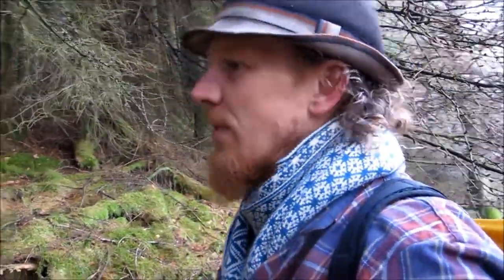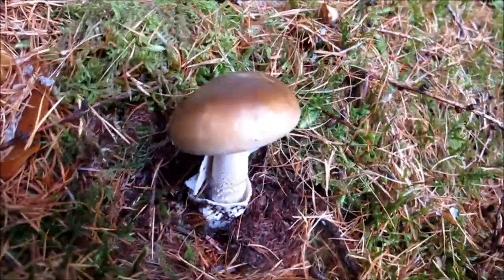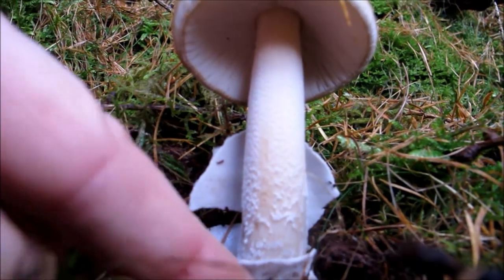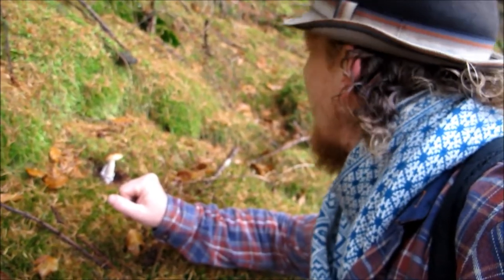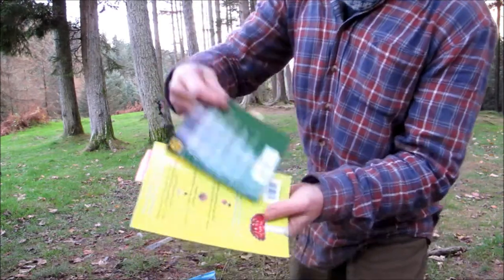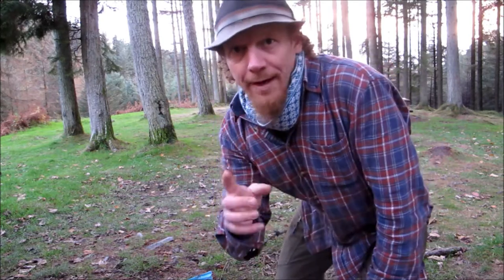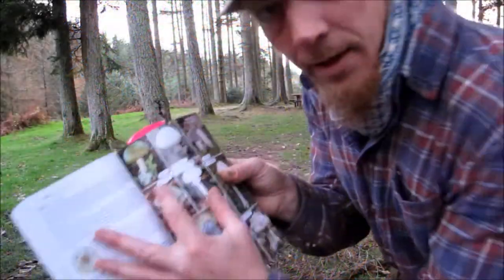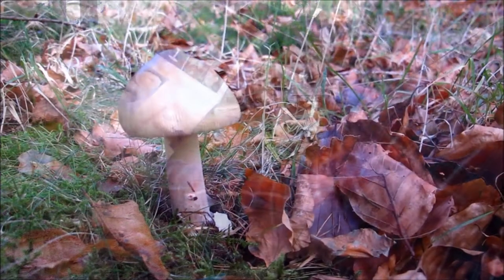DEATH CAP (Amanita phalloides) or not?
The Death Cap (Amanita phalloides) is one of the most deadly mushrooms in the UK. During an autumn walk in the Lake District of northern England, Ant comes across what he thinks is a Death Cap mushroom.  Join him as he attempts to identify it using careful observation and various mushroom guides. If you have any thoughts about the identity of this mushroom, please share them in the comments below.